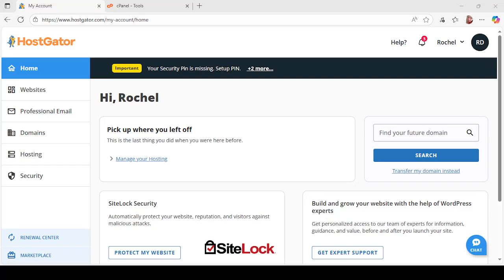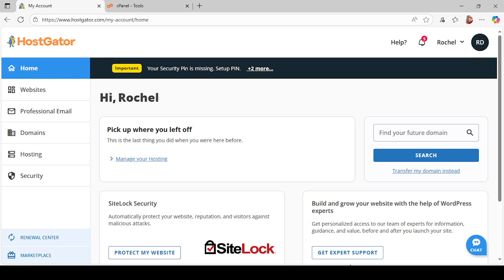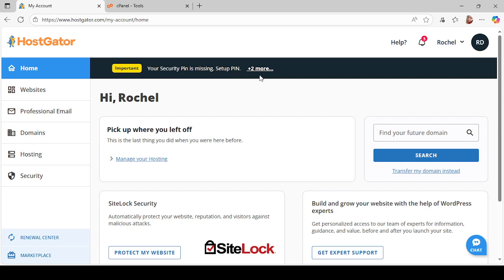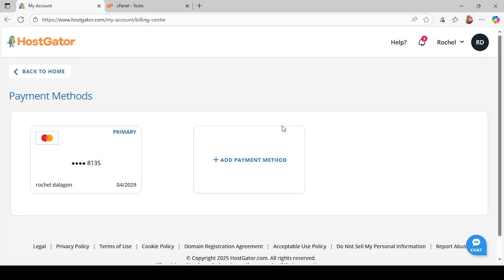How To Create a Custom Download Link in HostGator Using Cloudflare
Want to share files securely and professionally? 🌐 In this tutorial, we’ll show you how to create a custom download link in HostGator using Cloudflare—perfect for digital products, software, or media files.

By the end of this guide, you’ll know:
✔️ How to configure Cloudflare for your HostGator website
✔️ How to generate custom download URLs for your files
✔️ Tips to protect your files and track downloads
✔️ How to make your download links look clean and professional

This step-by-step tutorial is ideal for bloggers, developers, and small business owners who want secure, reliable, and branded file sharing.